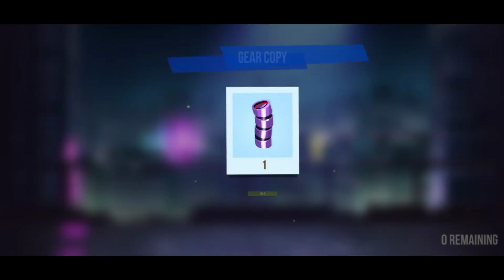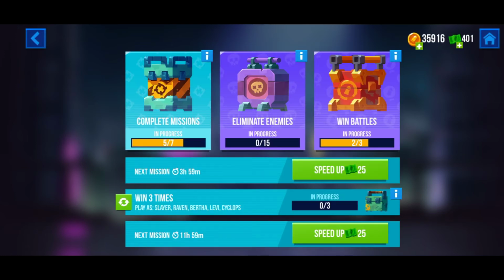25 TIPS & TRICKS To Improve Your Skills And Winning Chances In BULLET ECHO || NOOB ➡️ PRO In 15 Mins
List Of All 25 Tips And Tricks:
1. Always grab Ammo first when game begins
2. Always use your power ups
3. Armour is of higher preference
4. Upgraded Meg is second best choice
5. Always see your health and kelver is full
6. Use gears for hero
7. Only upgrade heros you are good at
8. When game begins run fast to collect, while later on go slow
9. Play Battle Royale more
10. Hide behind obstacles for safety
11. Always choose bigger areas in map
12. Never give up if your teammates are still alive but you aren't
13. Use the chats
14. If your the only one alive in your team, remain hidden till last 2 teams are left
15. Play team ups only with friends
16. Play the limited events
17. Complete missions
18. Use the ad chests
19. If you are on a continuous loosing streak, take a break
20. Save resources for further use
21. Don't stay on dead bodies, takecover
22. Always be in Top 3 in your league
23. Skip missions if they are tough
24. Use hero size for advantage
25. Be careful while healing team mates

Hello There And Welcome To ATZ TV!

I make various types of videos of different topics!!
My videos range from Music, comedy, reaction, gaming, reviews, sports, and a lot more.
Ready to collab with other youtubers too!!